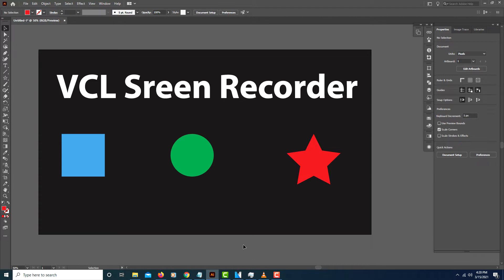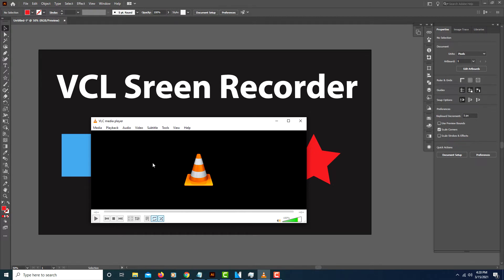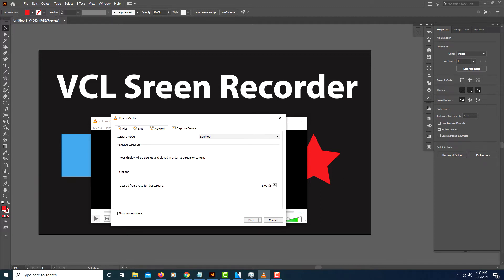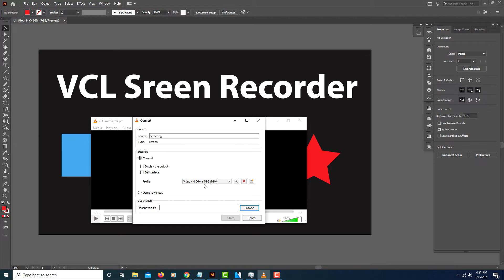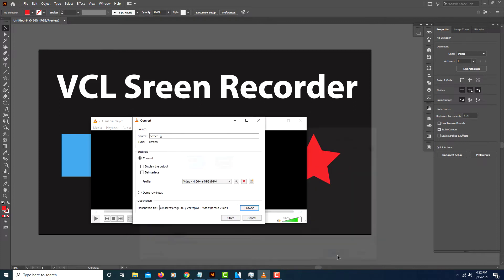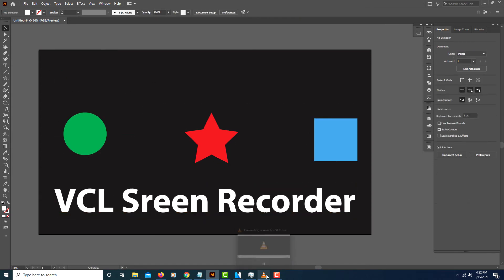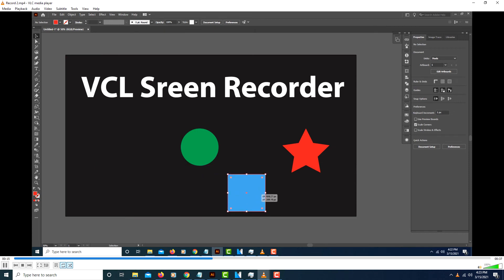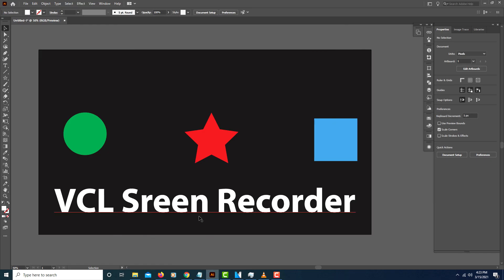How To Use VLC Media Player As A Screen Recorder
This is a video tutorial on how to use VLC Media Player as a screen recorder. VLC Media Player is a popular media player that a lot of people use to watch movies and listen to music and is free software but a lot of people do not know it can also be used as a screen recorder.  If you do not already have VLC installed on your system here is a

1. Open VLC media player.

2. Select the "Media" tab on top.

3. Select "Open Capture Device" from the drop-down.

4. From the dialog box change capture mode to "Desktop".

5. Change the Frame Rate to either 30 or 60 fps.

6. At the bottom of the dialog box, select the drop-down arrow next to    "Play".

7. From this dialog box, you can change your video type, for profile I    normally use "H,264 + MP3 MP4".

8. Choose the Destination file by clicking "Browse" so you know where    your file is being saved to.